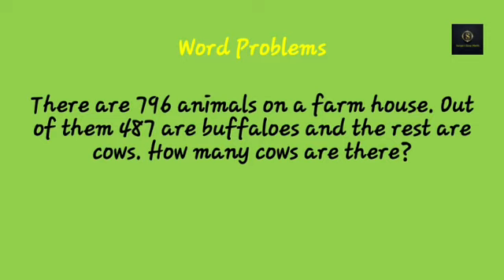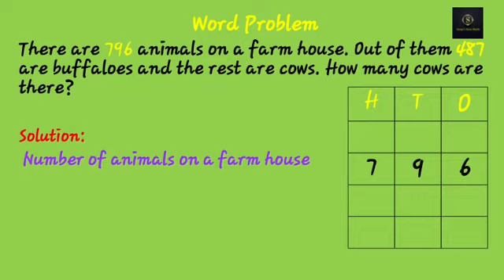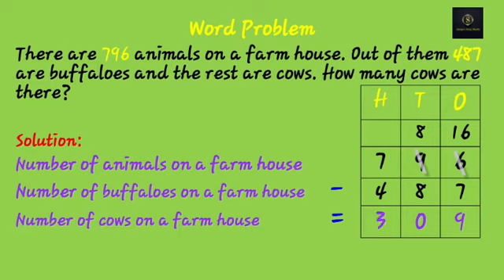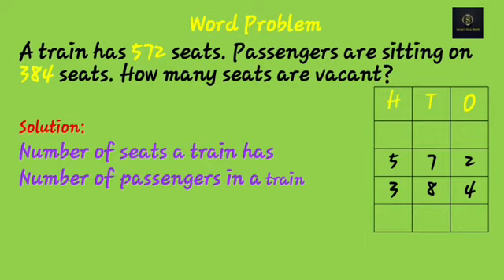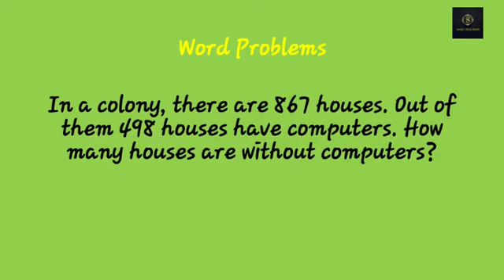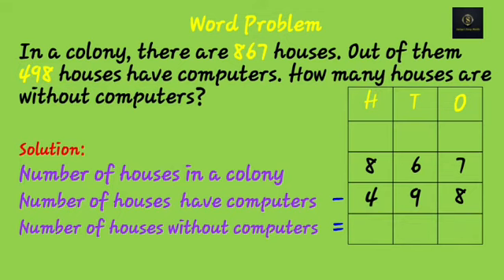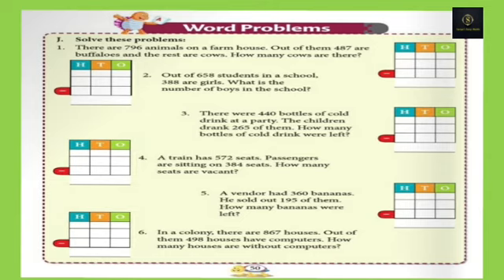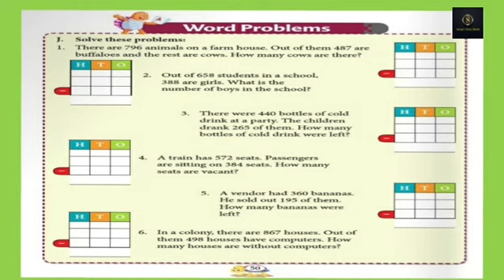Word problems on Subtraction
● To understand how to know the word problem is of which operation.
● To understand how to write statements
● To understand  how to solve word problems